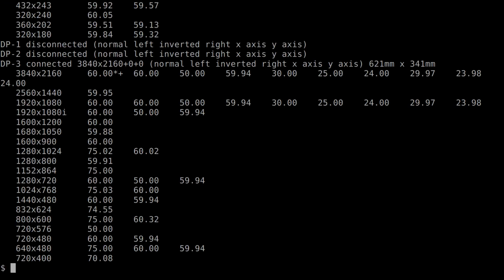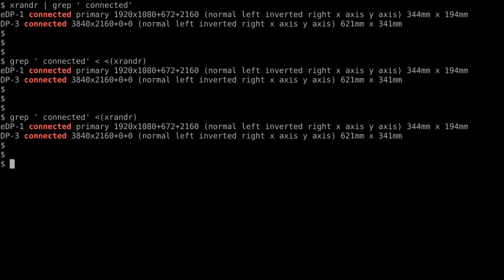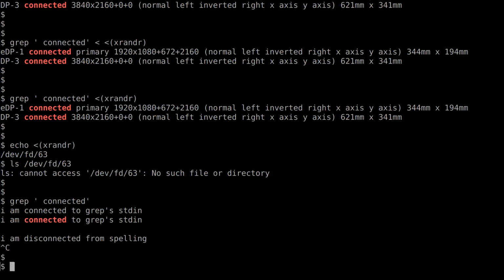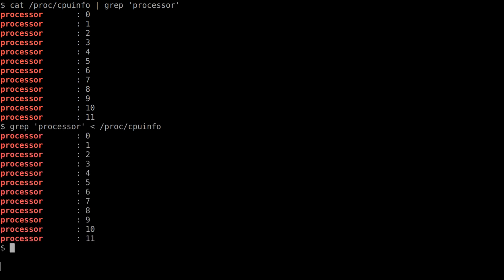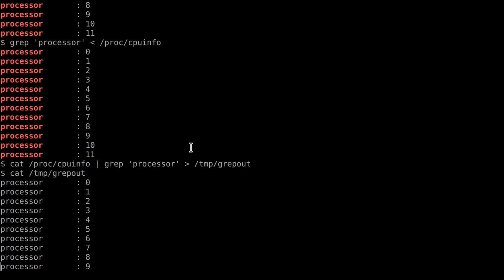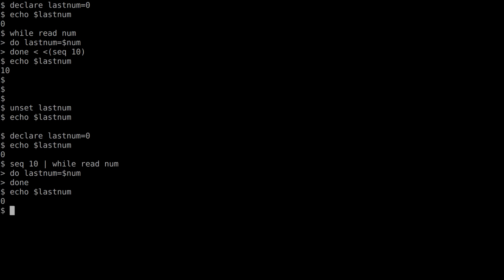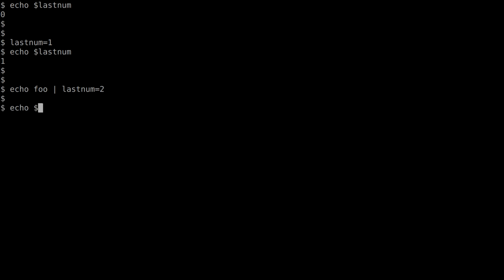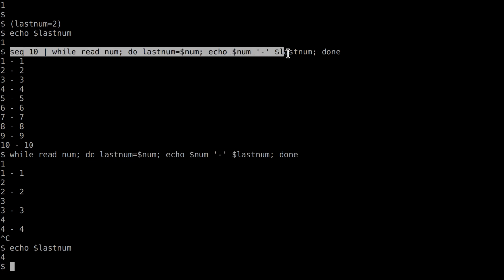Demonstrating subshells with Bash Pipelines vs Redirections - Bash Playground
A demonstration of the difference between a Pipeline and a Redirection in bash and why you might choose one over the other.